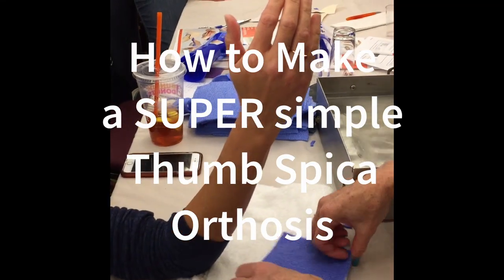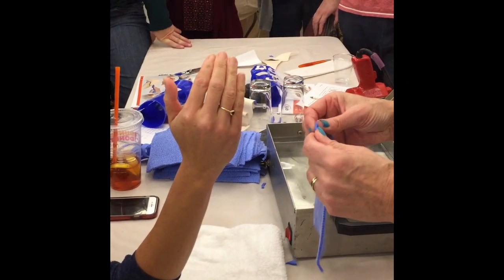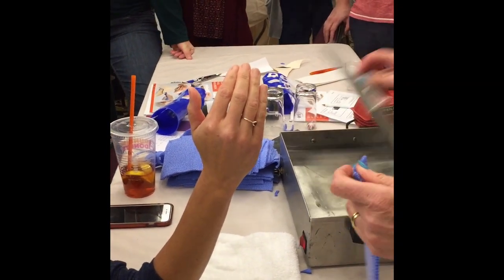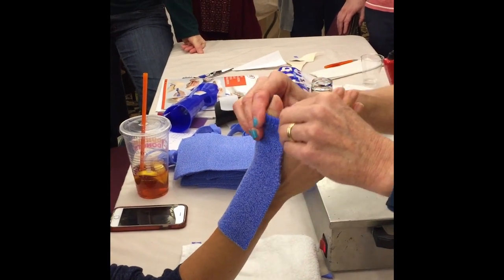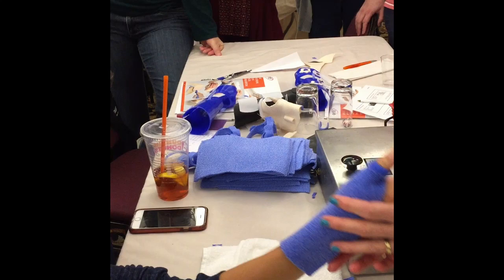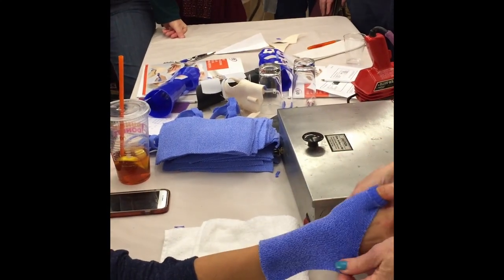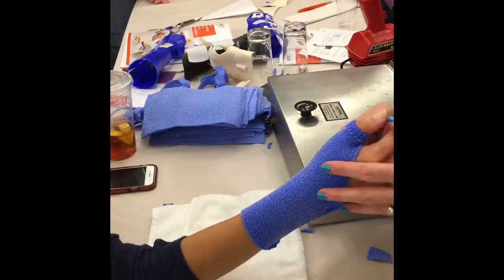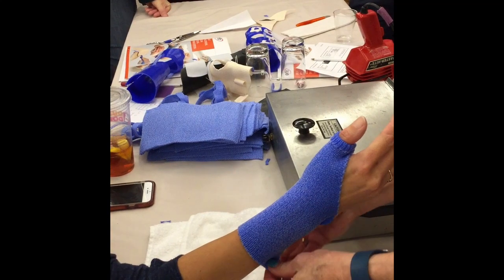How to make a SUPER simple Thumb Spica Orthosis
Splinting pro Debby Schwartz shows a group of therapists with Right Hand Therapy how to fabricate a thumb spica orthosis using Orficast More.  This SUPER simple design allows you to create an extremely conforming and comfortable orthosis in just minutes.  Upcoming course